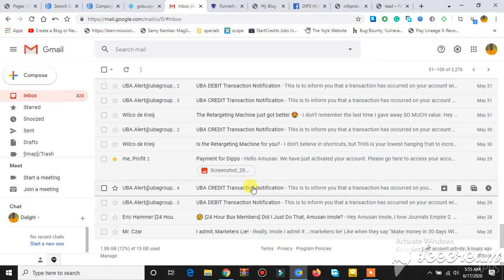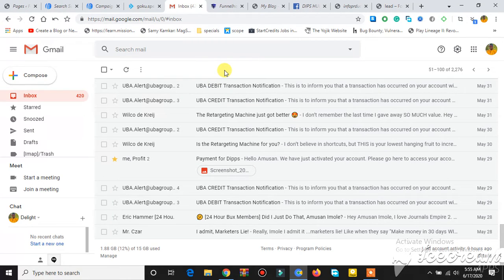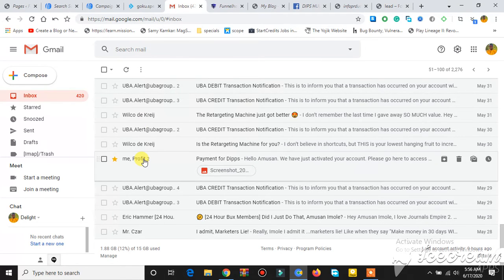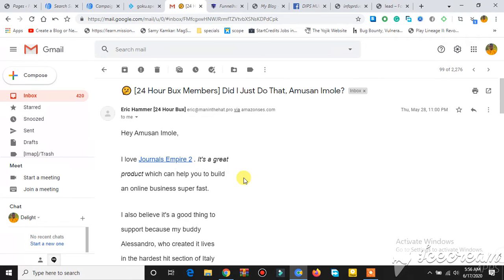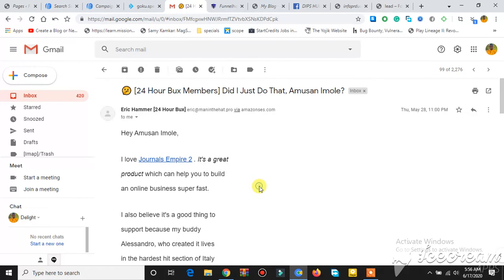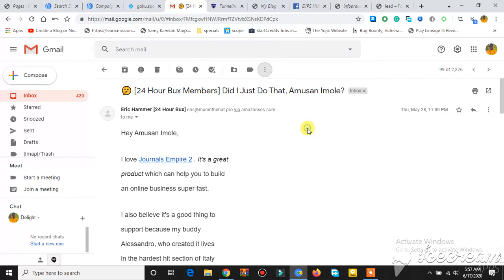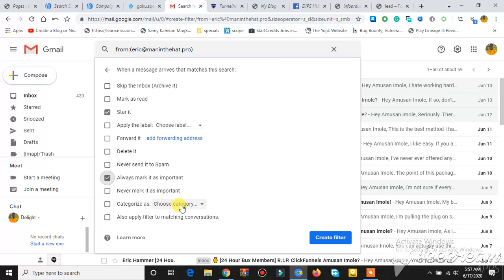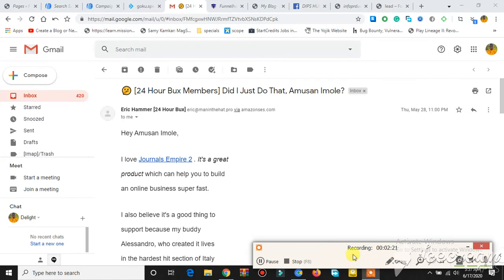How to Whitelist An Email